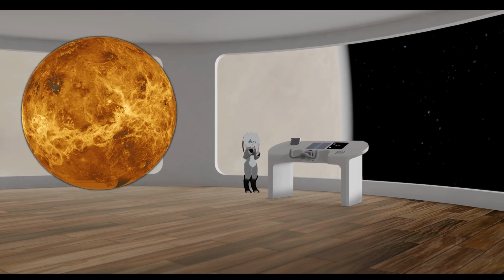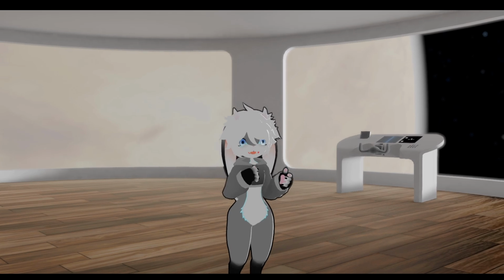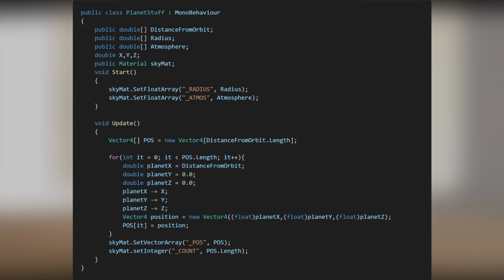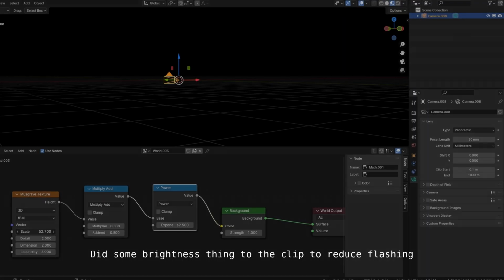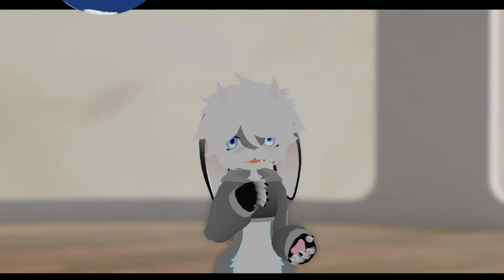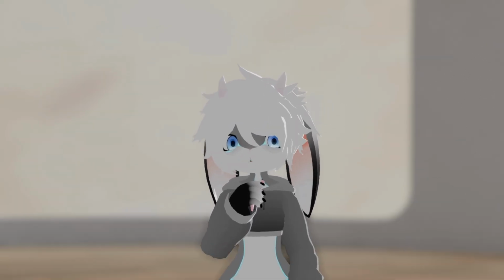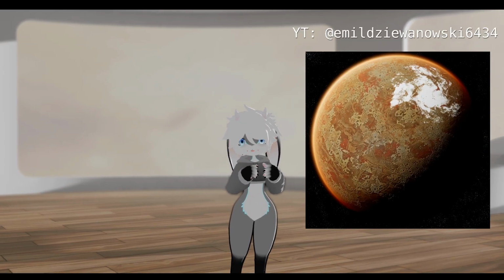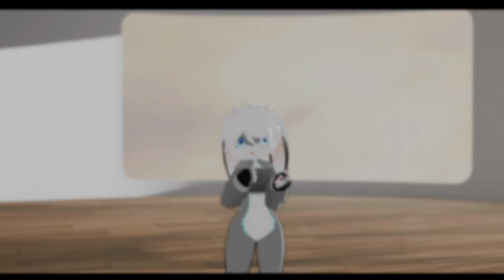How 2 shade - Planets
Big rocks in space are pretty cool

-A reflect
-In the space
-Big house

Watch for thanking lotsa hugs ❤

00:00 Intro
01:15 Setting up the shader
02:05 Setting up functions
03:06 Problem 1: precision
04:01 Solution 1: script
05:23 Setting up stencils and passes
05:50 Pass 1: Stencil mask
06:51 Pass 2: Environment
08:13 Pass 3: Planets
08:36 Planets are too far away :c
09:16 Rendering the planet surface
11:36 Rendering atmospheres
15:20 Adding the sun
15:50 BunnyYapping.mp3